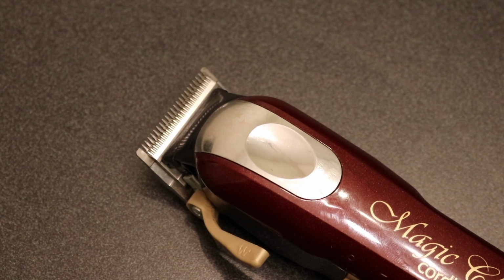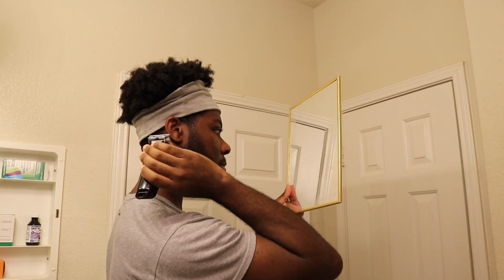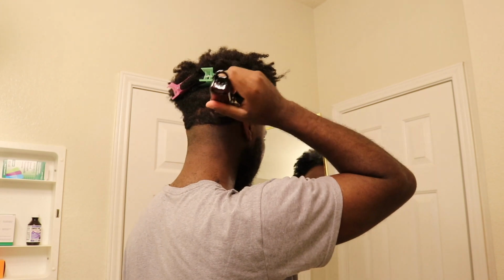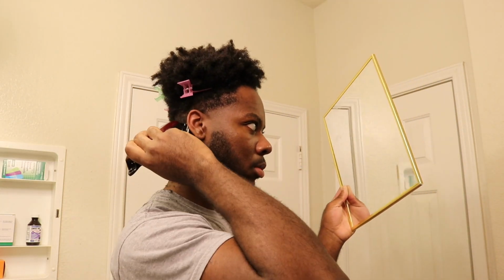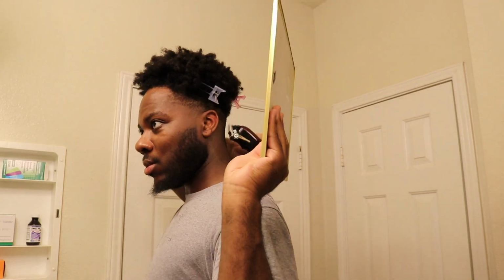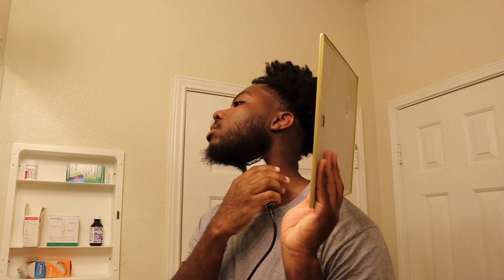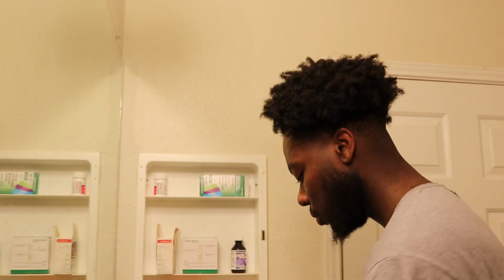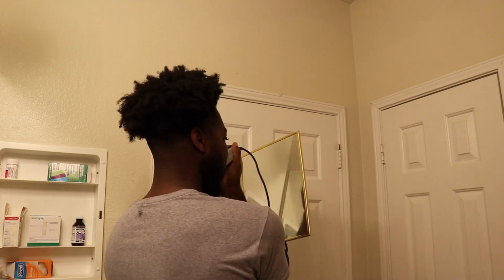How to Cut Your Hair - Quarantine Cut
Hey everyone, and thanks for the big support on my curly hair tutorial!

I don't have a name for this haircut that I gave myself. Names aren't as important as the look you are going for. Plus, interpretation is another thing to worry about when it comes to names. My "mid fade" might look like someone else's "high fade" or "drop fade." You could easily show your barber my haircut in this video, and he should be able to replicate it.  Just show them a picture and don't worry about a name for this cut. But if you insist on wanting a name, it's called "Silly Reindeer."

I am not a barber at all, I never cut anyone else's head before and the first haircut I ever did was on myself. I've been going to barbers for years now, and it's nice to go, but a few things I never liked was that I had to travel, set up an appointment at both of our conveniences, pay, and travel back. Even after all of this, normally I'd walk out with a fresh cut, but it wouldn't be 100% what I wanted.

I told myself I'd learn how to cut my own hair, because it couldn't be that hard, and voila, here we are.
Now I can cut myself how i want it (for the most part) and I'm saving a lot of money in the long run.

I think everyone should take a shot at cutting their own hair, and it isn't hard at all. I feel as if my guide will help set you in the right path for trying to cut your own hair. To be honest, this video was like the 4th or 5th time I've cut my own hair, and I should improve even more from here on out.

Give it a shot, and I hope you like the video. Be sure to comment and let me know what you think, if you tried it, and what I can improve on.

Main Items:
Wahl Magic Clip
Andis T-Outliner (preferably cordless)
Andis Cool Care Plus
Straight Razor (any brand is fine)